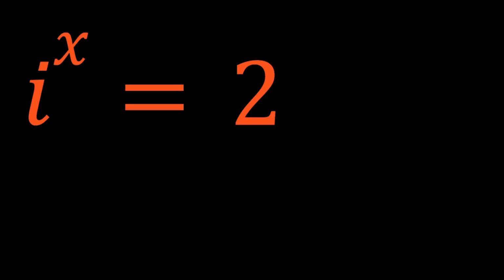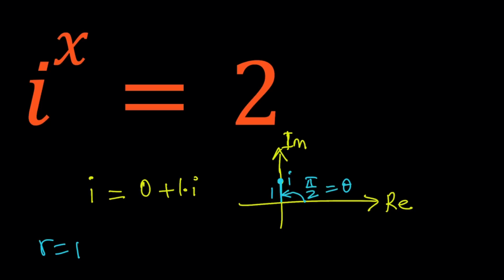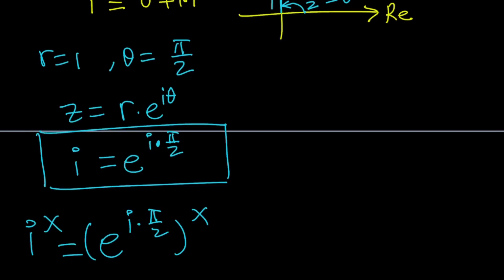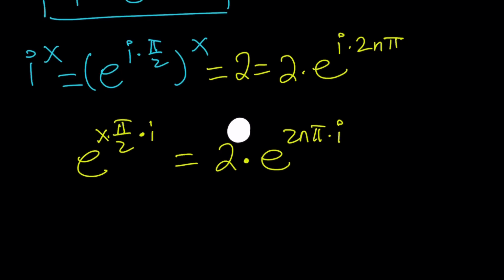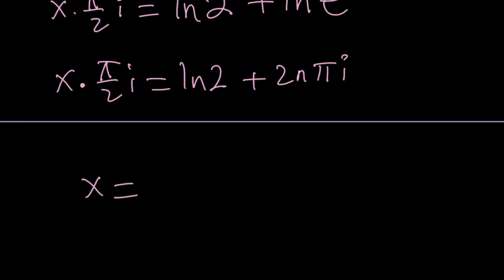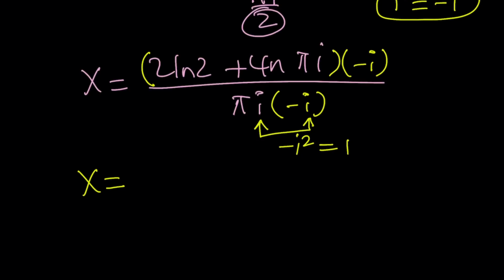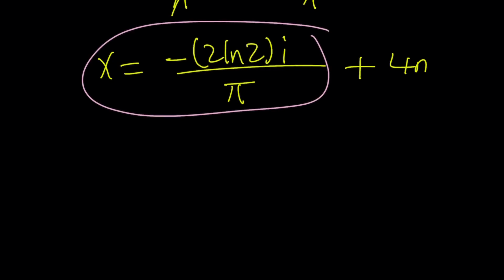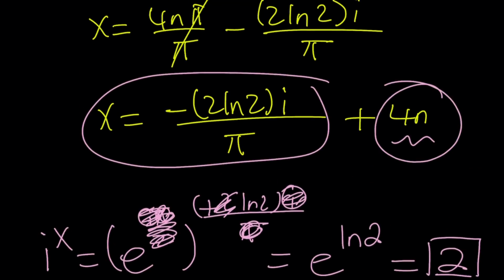A Complex Exponential Equation | iˣ = 2